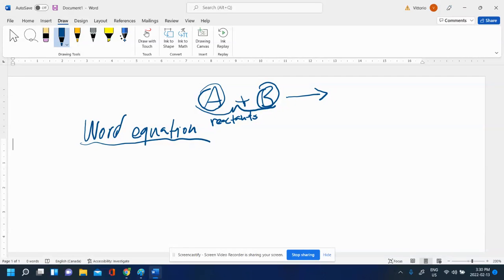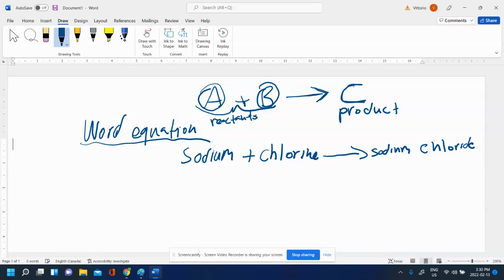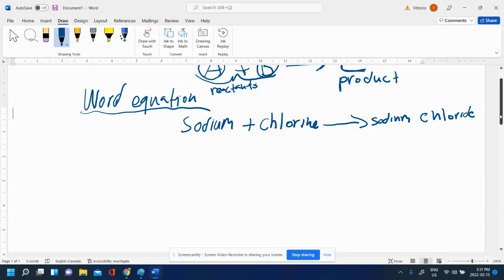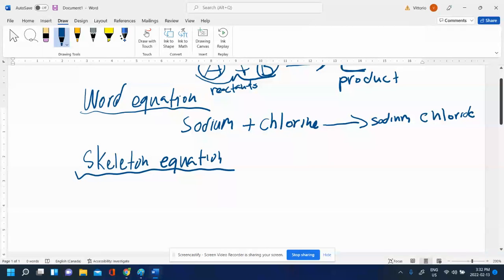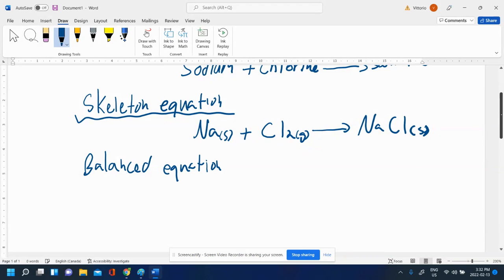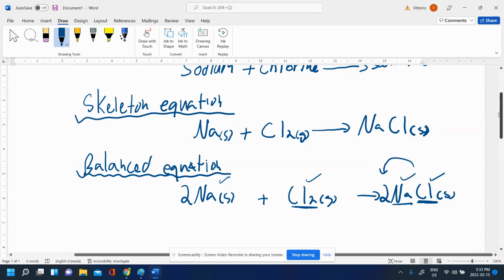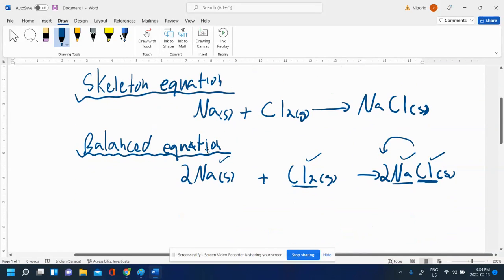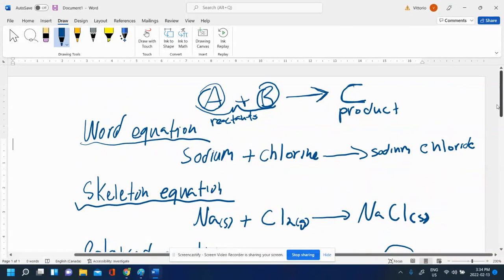Types of chemical equations